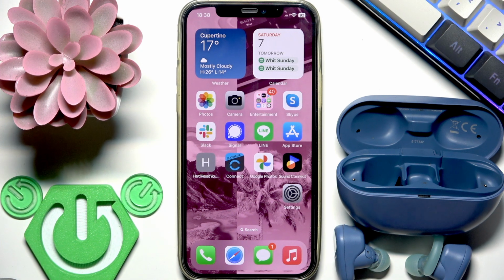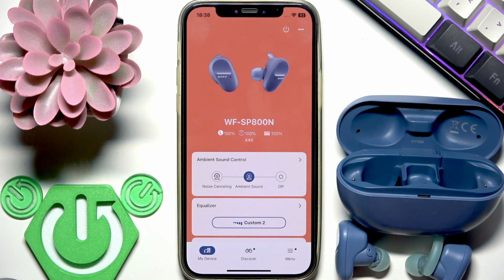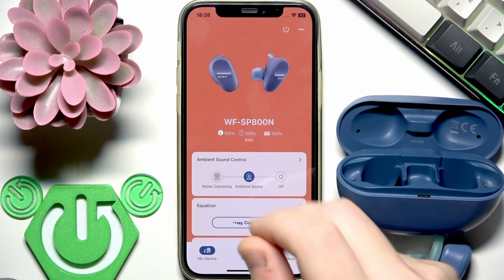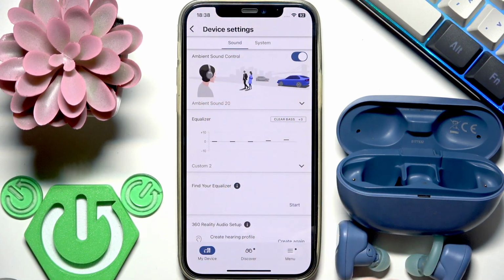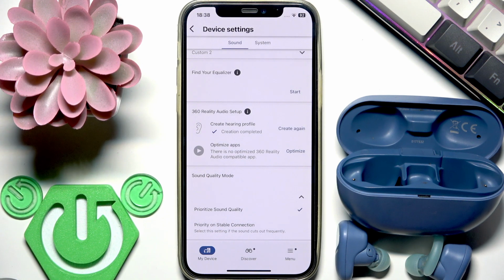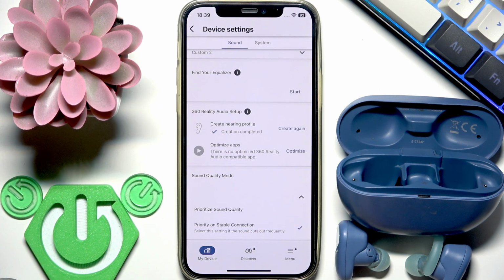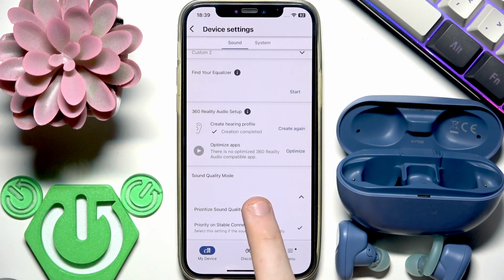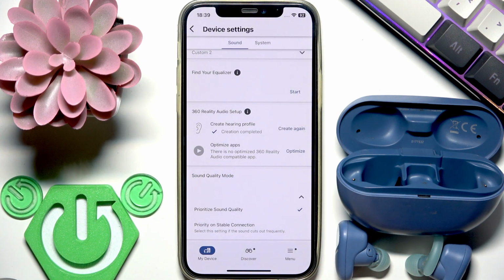SONY WF-SP800N – How to Change Sound Quality Mode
If you want to adjust the sound quality mode on your SONY WF-SP800N earbuds, this video will guide you through the process step by step. Learn how to use the Sony Headphones Connect app to switch between prioritizing sound quality and ensuring a stable connection, depending on your needs. Whether you’re experiencing connection issues or want the best possible audio experience, you’ll see exactly where to find the sound quality mode setting and how to change it easily. This tutorial is perfect for anyone looking to get the most out of their SONY WF-SP800N wireless earbuds and customize their listening experience.

How to change sound quality mode on SONY WF-SP800N earbuds?
How to switch between sound quality and stable connection in SONY WF-SP800N?
Where is the sound quality mode setting in Sony Headphones Connect app for WF-SP800N?

0:00 Introduction
0:07 Open Sony Headphones Connect app
0:15 Access device settings for WF-SP800N
0:25 Find and select Sound Quality Mode
0:35 Choose between sound quality or stable connection
0:50 Confirm your selection
1:05 How to switch back to prioritize sound quality
1:15 Outro and tips